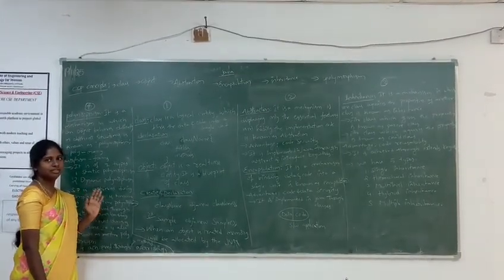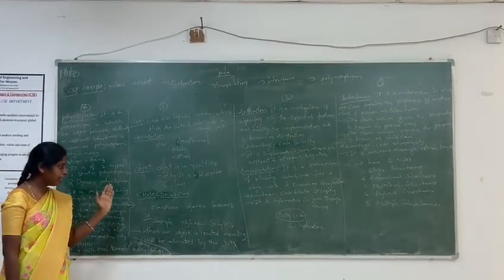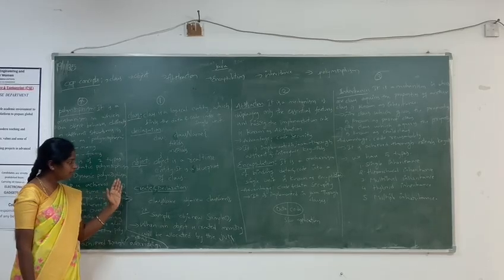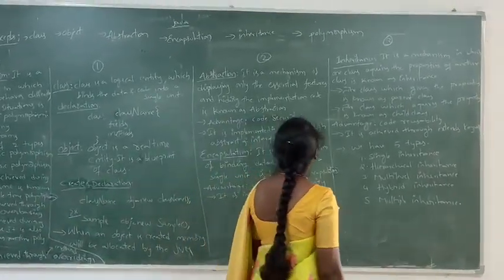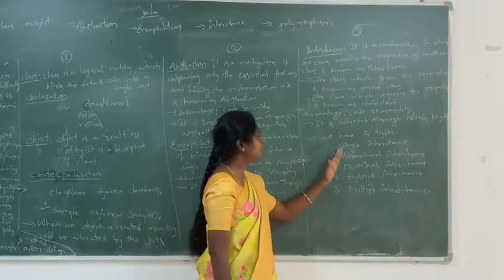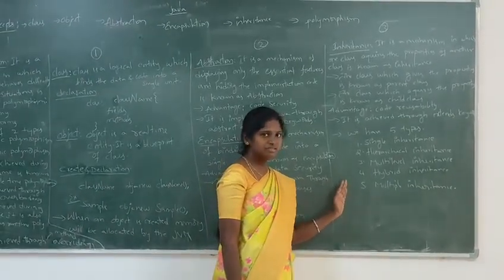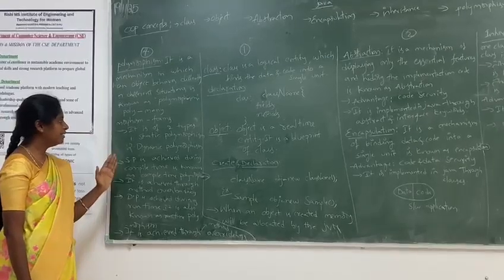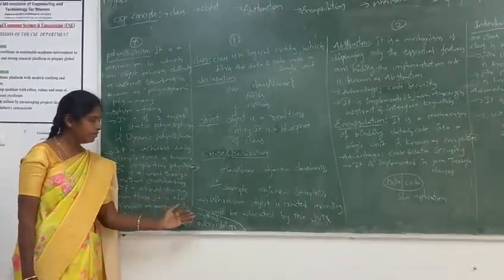Java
This is a eResource Video made for Rishi MS Institute of Engineering and Technology for Women (RITW). Established in 2009, Rishi MS Institute of Engineering and Technology for Women (RITW) is a leading institution dedicated exclusively to women’s education in engineering and technology. Located on a 5.2-acre lush green campus opposite JNTU, Hyderabad, Telangana, RITW was founded in memory of the legendary singer Bharat Ratna M.S. Subbulakshmi.